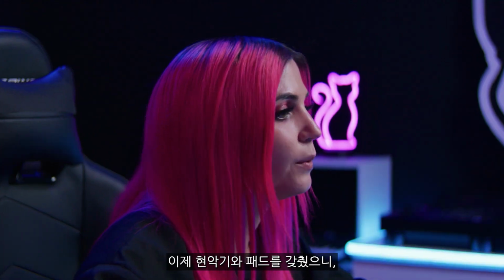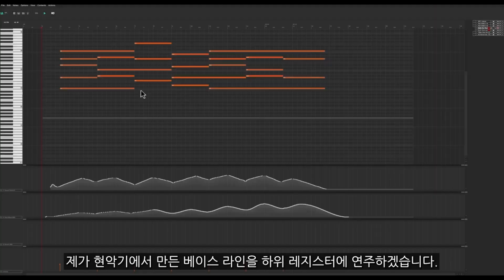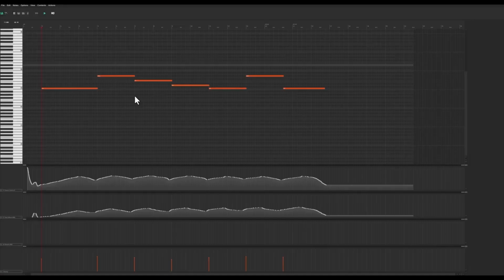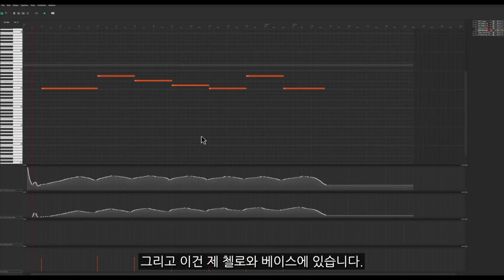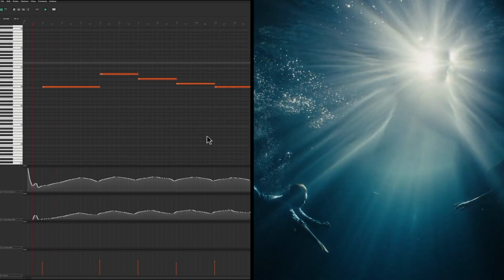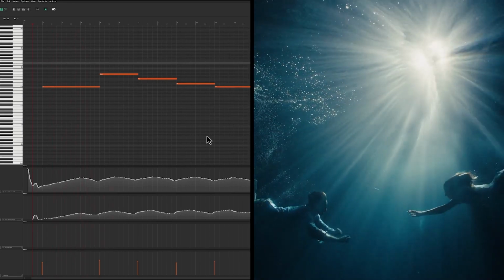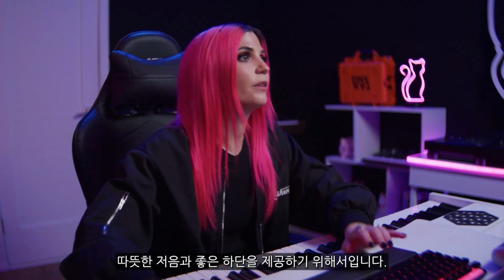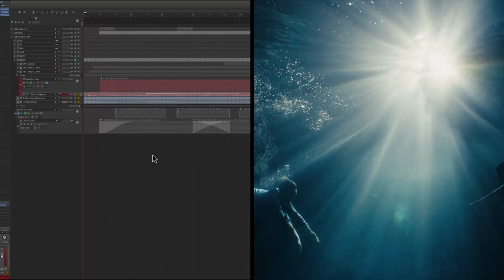Tori Letzler와 함께 시네마틱 비디오에 음악을 넣는 방법 | Splice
원제: How to Score Cinematic Video w/ Tori Letzler

‘TORI LETZLER: Cinematic Vocals 2’는 진정으로 숨막히는 음향 팔레트를 제공하며, 정교하게 디자인되고 세심하게 조정된 사운드를 담고 있습니다. 토리 렛즐러는 지속적으로 그녀의 사운드 디자인을 진화시키고 있으며, 이번 컬렉션은 매혹적인 보컬 훅, 황홀한 애드립, 보컬 패드, 신스, 드론, 이펙트 및 보컬 스케이프를 통해 신비롭고, 이세상적인, 섬세한 '젖은' 질감과 함께 풍부하고, 정직하며, 고품질의 '건조한' 사운드를 제공합니다. 이 다양한 보컬 팩은 토리의 광범위한 경험을 보여주며, 어떤 시네마틱, 액션 가득한, 어둡고, 사색적인, 대안적 또는 인디 릴리스, 서사적인 비디오 게임, 또는 다이나믹한 싱크 브리프에도 깊이를 더할 것입니다.

이 작업을 직접 해보고 싶으시다면, 사용된 비디오 클립은 여기에서 확인할 수 있습니다

00:47 마커 설정하기
03:17 분위기 만들기
04:08 현악기 구축하기
07:53 보컬로 감정 추가하기
09:11 반대 멜로디 추가하기
10:18 모든 요소 믹싱하기